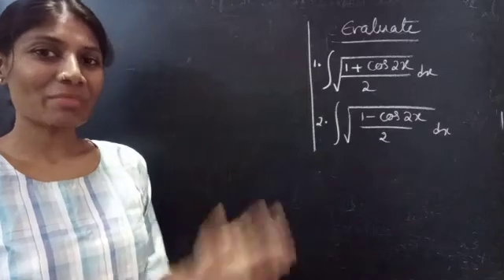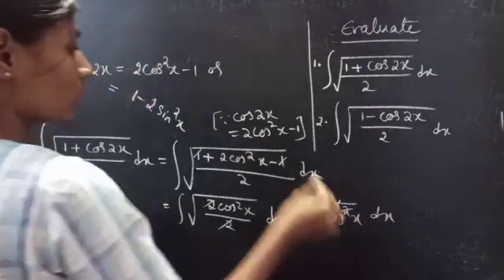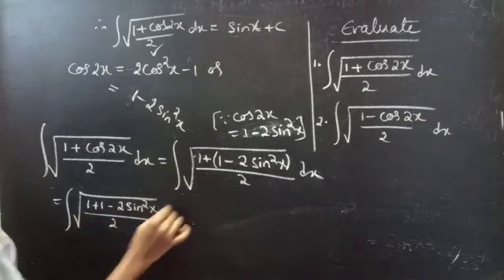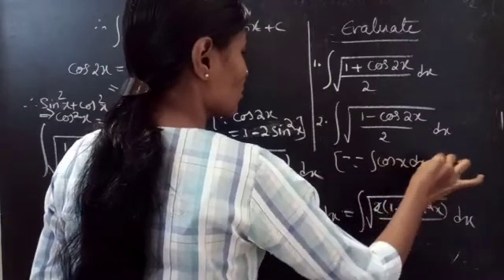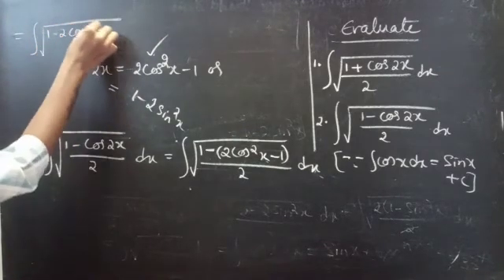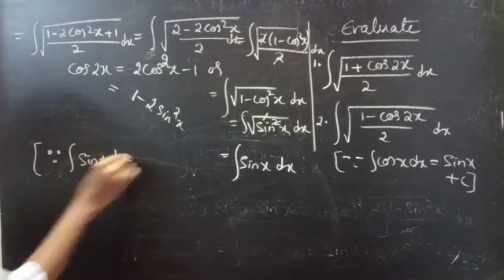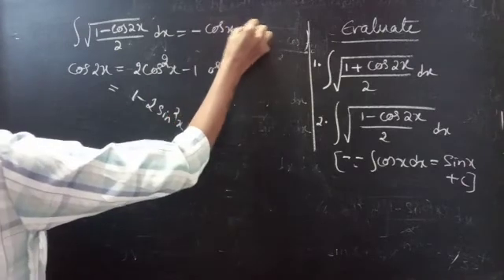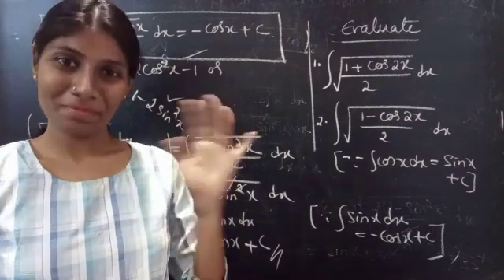∫√[(1+cos2x)/2] dx , ∫√[(1-cos2x)/2] dx|Integrations|Integrals|Lec195